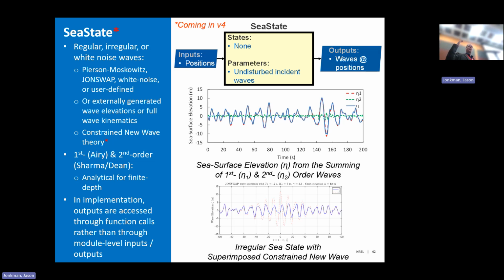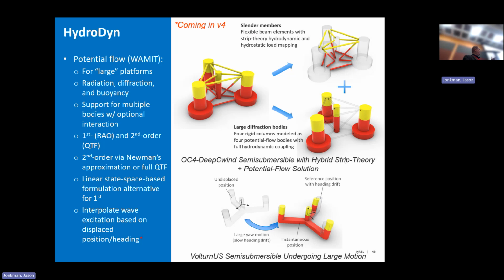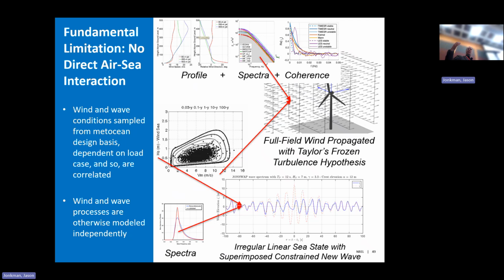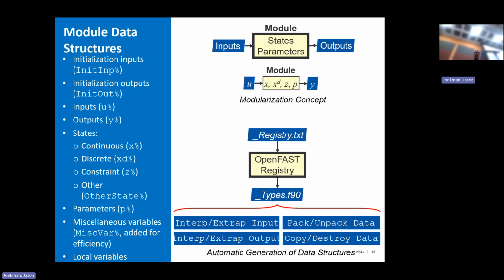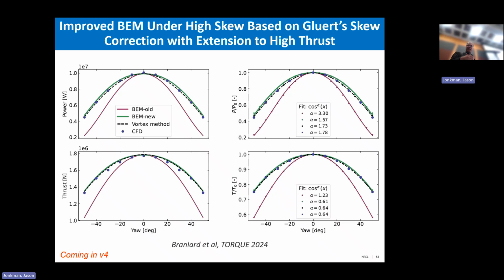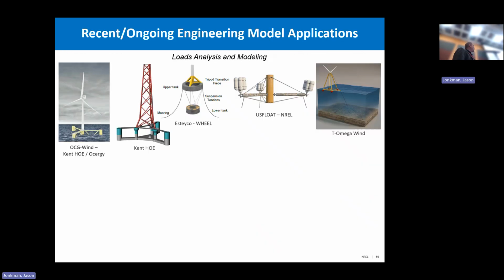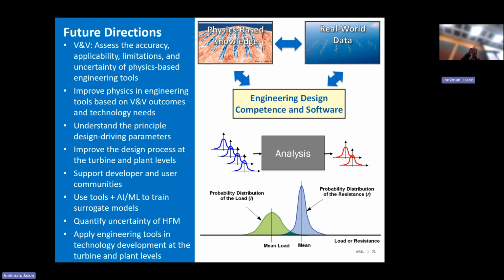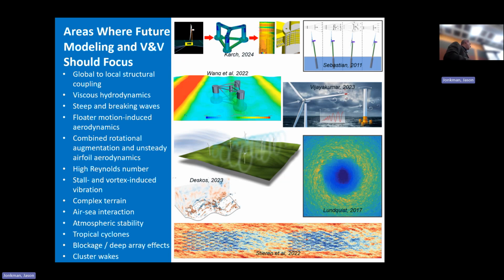NAWEA 2024 Workshops - OpenFAST Workshop Part 3